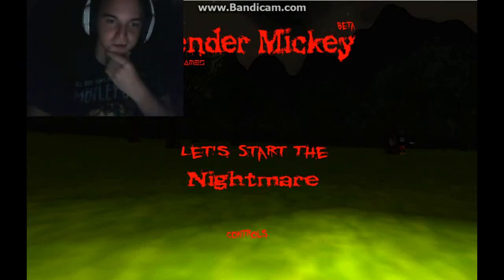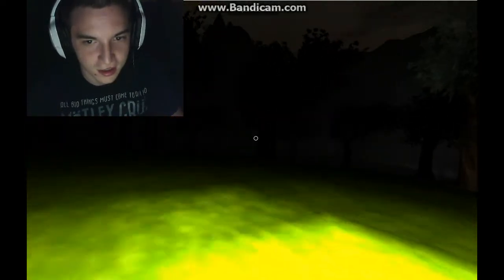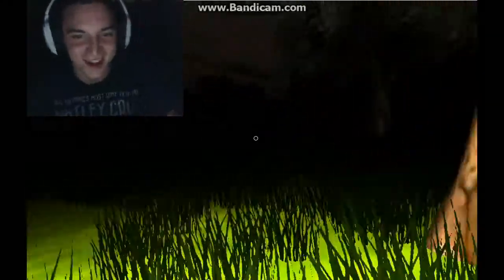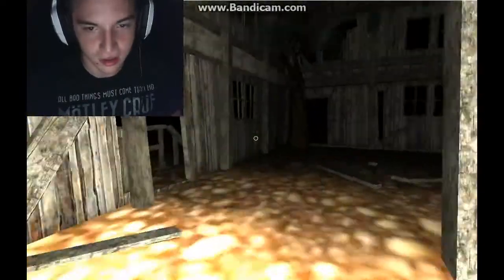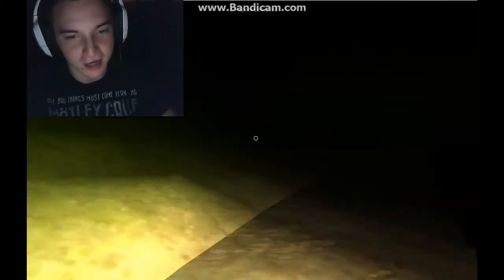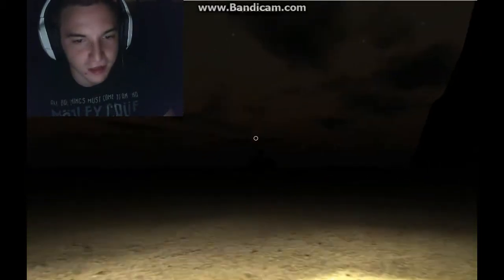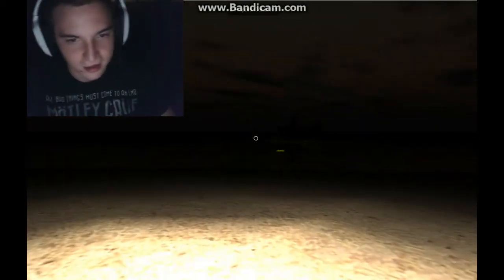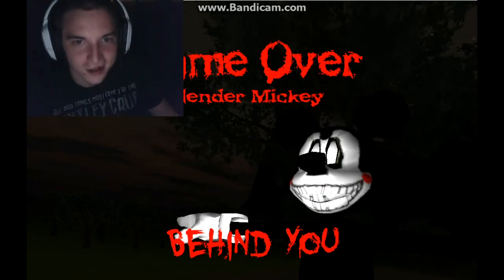Slender Mickey| IS THAT A STEAMBOAT??